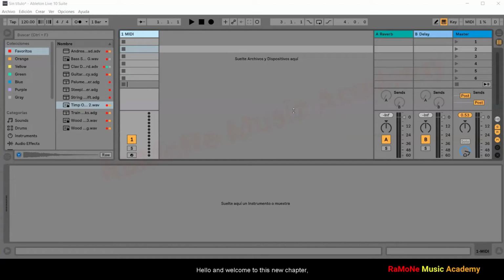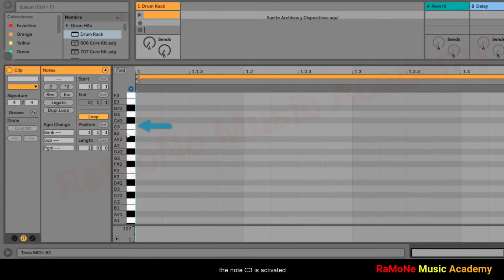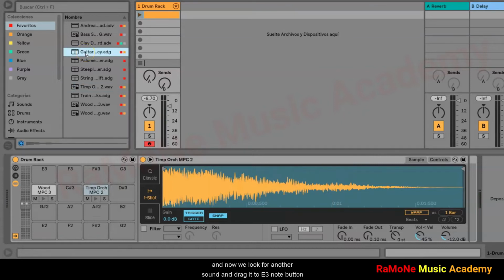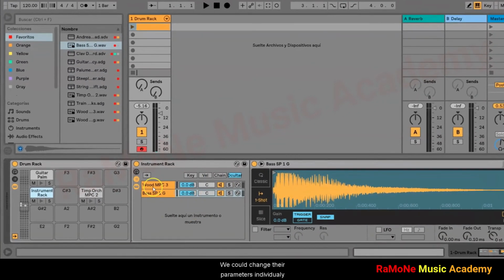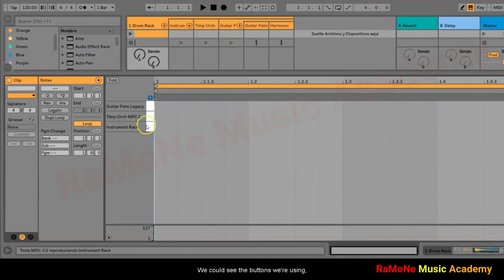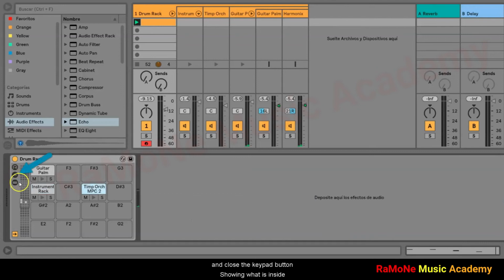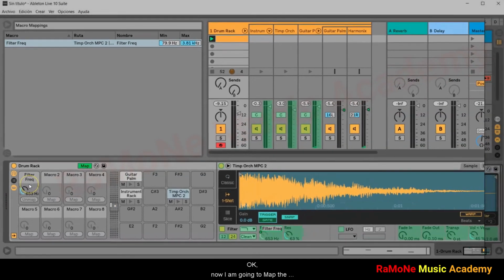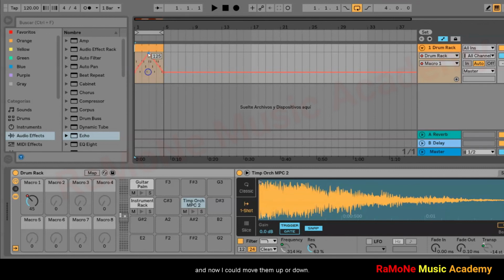"Drum Rack & Macros" of Ableton Live, by Ramone LondonDj at RaMoNe Music Academy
In this chapter, “Drum Rack & Macros” of Ableton Live created by Ramone LondonDj at RaMoNe Music Academy you will learn how the Drum Rack and Macros of Ableton Live Work.

By learning how to use these music techniques, your Electronic Music songs will improve considerably, and you will become a professional Electronic Music Producer

Let's collaborate!!

You can also have access to a complete Ableton Live course, free for 30 days